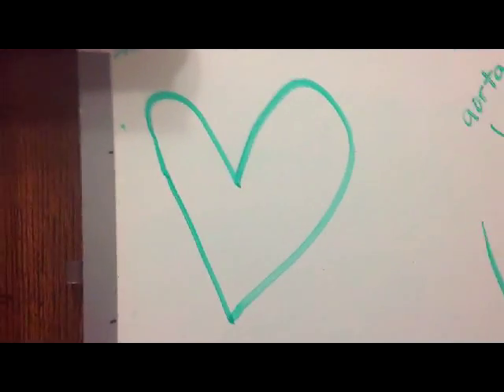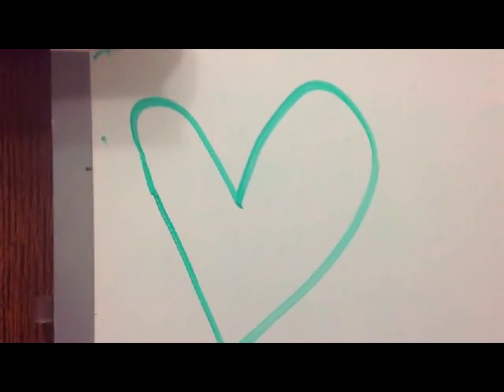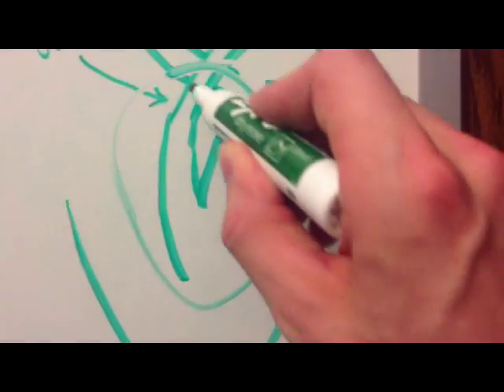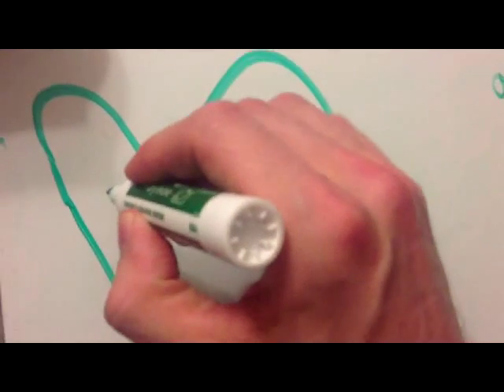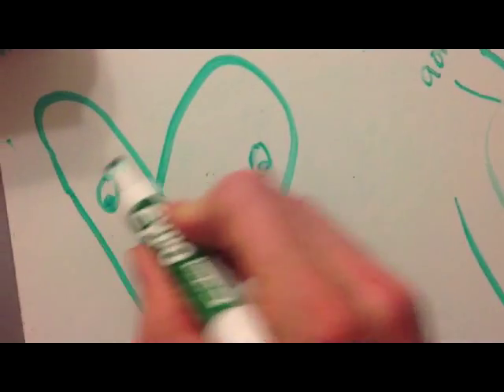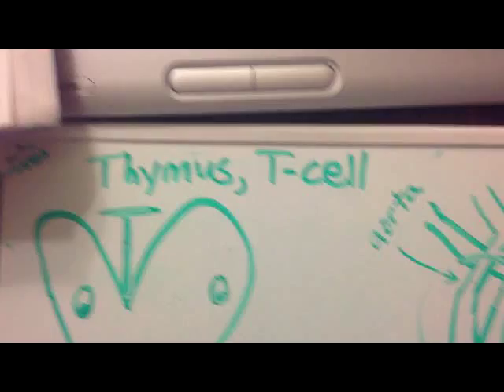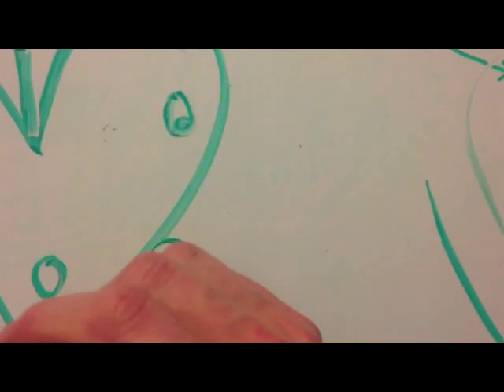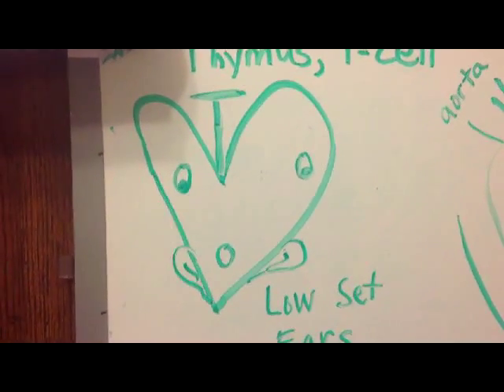DiGeorge Syndrome Made Easy USMLE STEP 2 and USMLE STEP 1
DiGeorge Syndrome has 4 things, 1) heart defects 2) T cell and tymus issues 3) facial abnormalities 4) low set ears

USMLE STEP 1 USMLE STEP 2